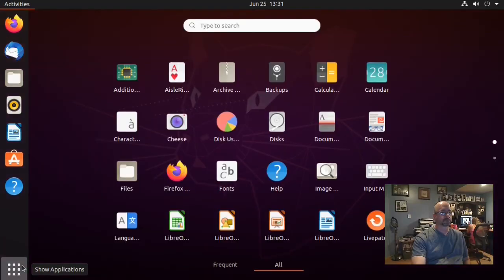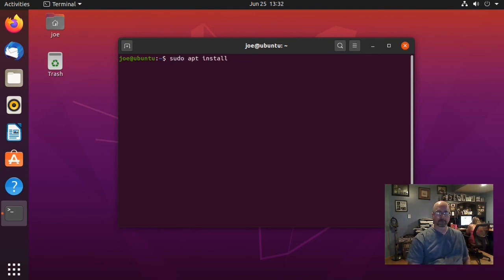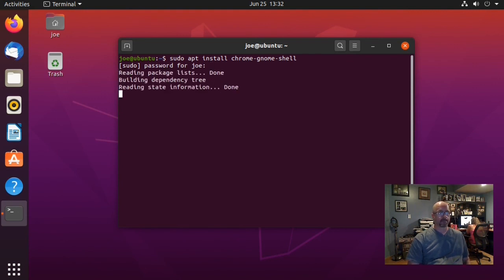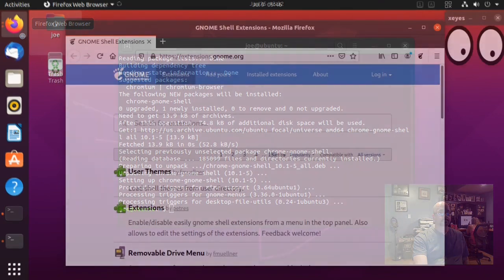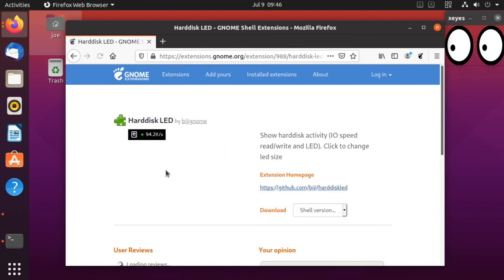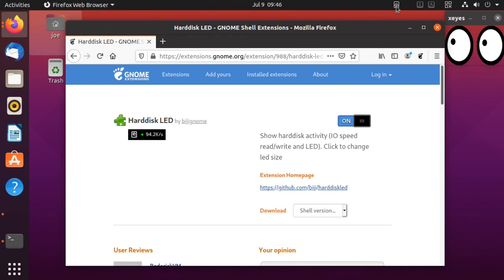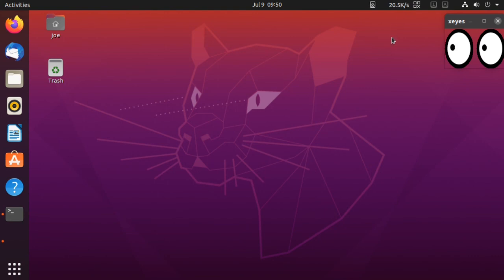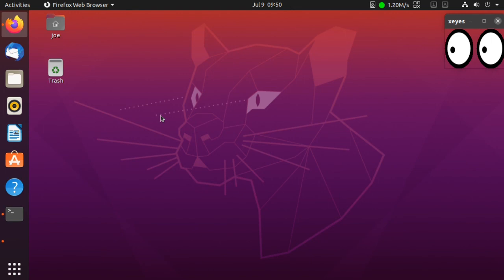Add Disk Activity Indicator To Ubuntu 20.04 Task Bar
How to add a hard drive disk activity and data transfer speed indicator to the Ubuntu 20.04 task bar.